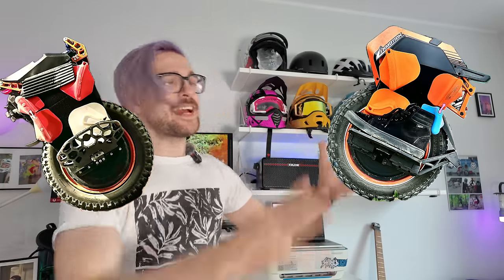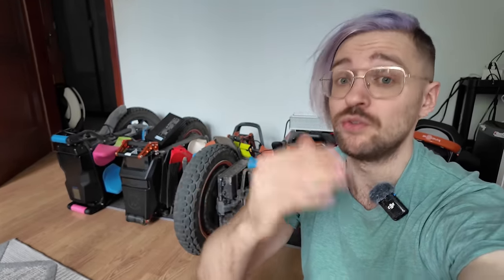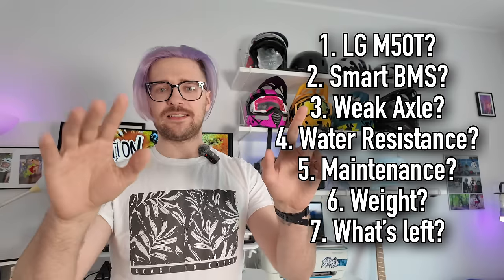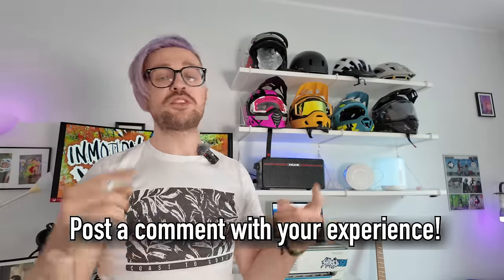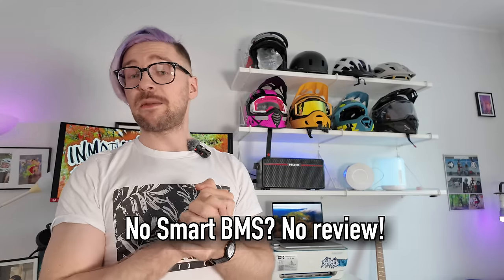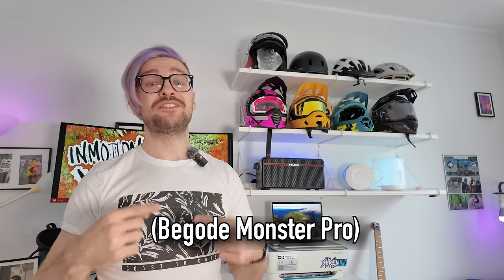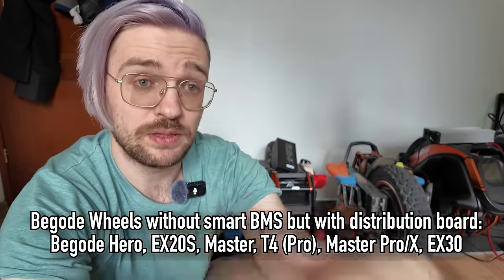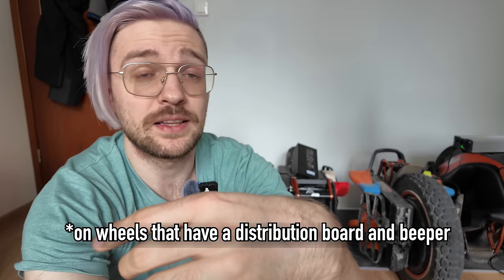Do NOT Buy These EUCs!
0:00 Intro
1:55 1. LG M50T
6:11 2. Smart BMS
13:58 3. Axle-Ration
15:23 4. Water Resistance
19:05 5. Maintenance
21:07 6. Weight
22:12 7. What’s left